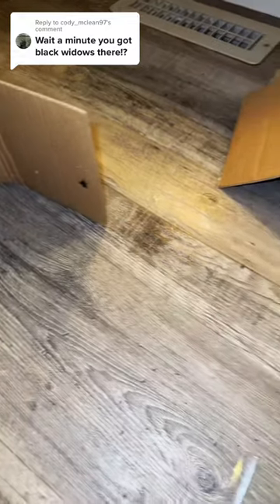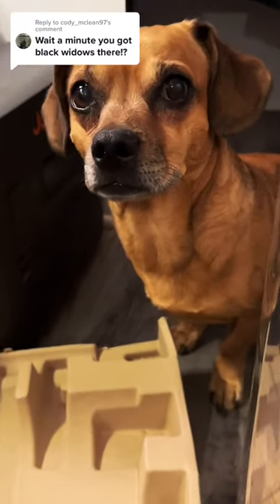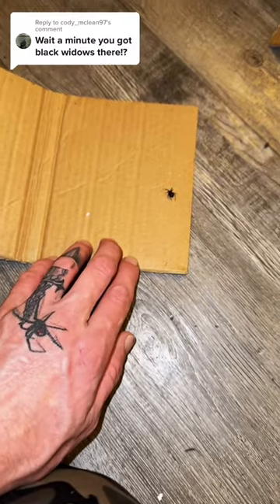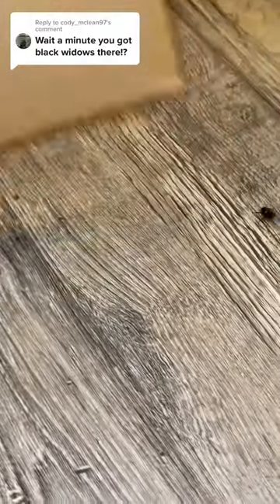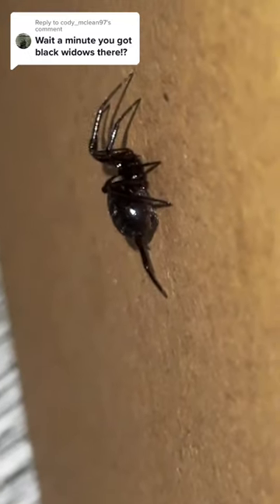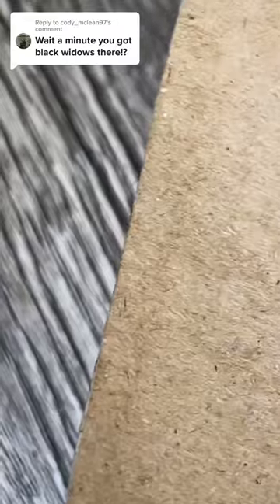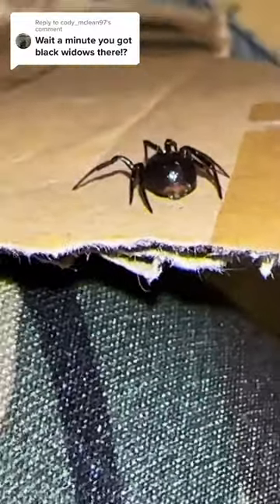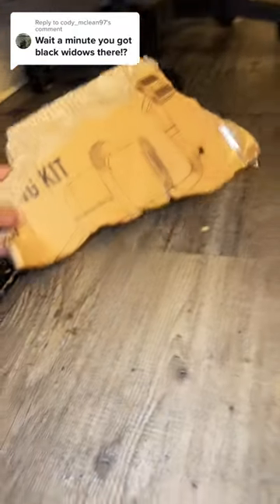Black widow in the house